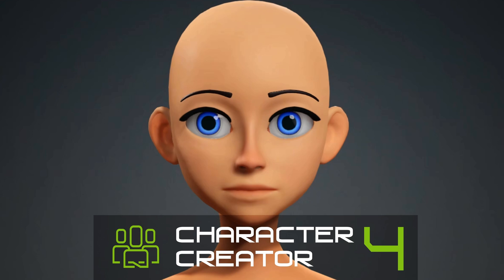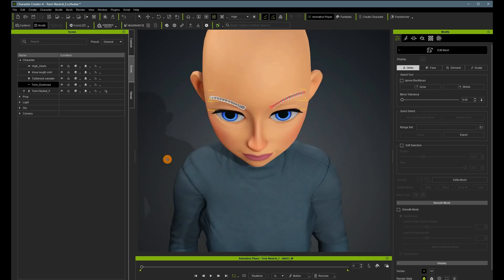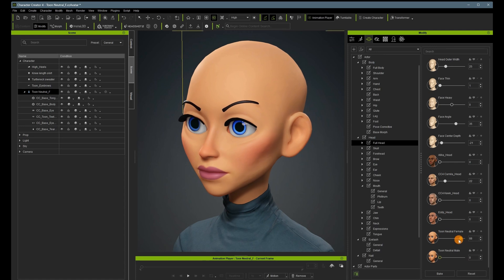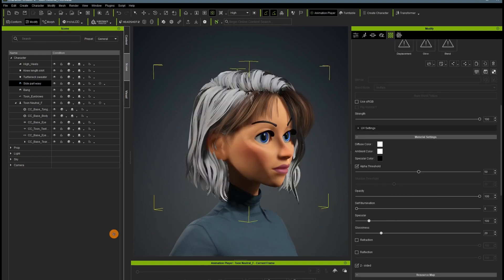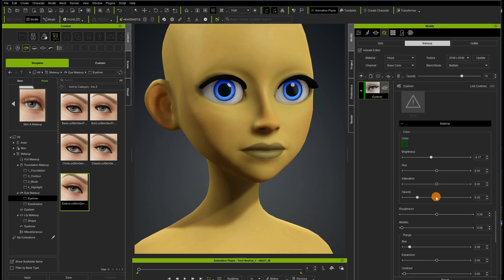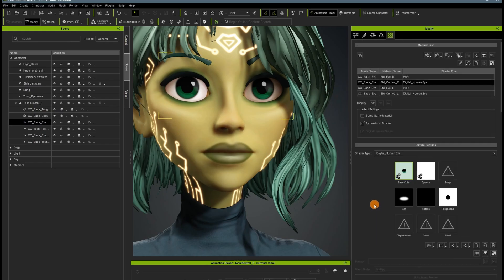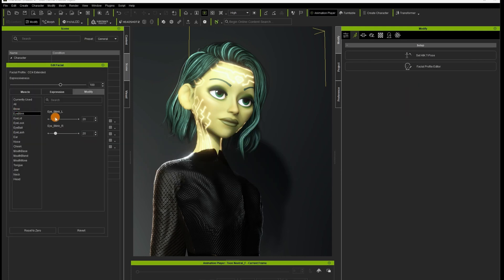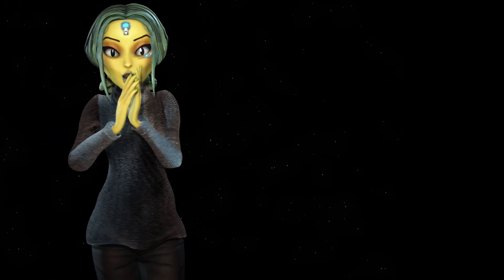Make Amazing Cartoon Characters in CC4 (Mostly) Free RIGHT NOW!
Learn how to make a cool cartoon character in CC4 using only FREE assets! This tutorial will show you step-by-step how to make a unique character so you can bring your characters to life.

Let's turn a stock toon character into a fun, sci fi girl!

The cool outfit pack by DeAnimation If you use a free asset be sure to review and rate it on the Marketplace store. It’s a great way to say thanks to the creator.

“Essential Morphs” Possibly not available anymore? It was pre CC3+ so the full character morphs look a little off, but the individual morphs were super useful.

00:00 - Start
00:08 - Find Included Items
00:21 - Tweaking Free Clothes
00:56 - Makeup and Morphs
04:02 - Toonify Regular Hair
06:03 - Let's Go Green
08:23 - Fun Stuff!
09:40 - Problem Solving: Messed Up Hair
10:39 - Render Tip
11:06 - Fixing a Common Toon Problem: Eyelashes